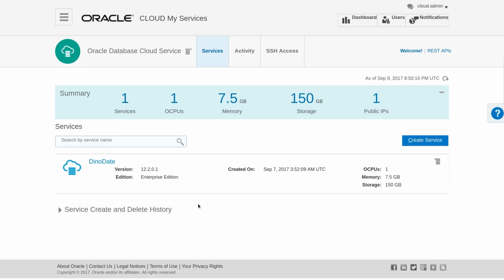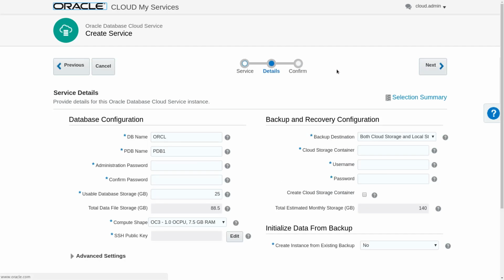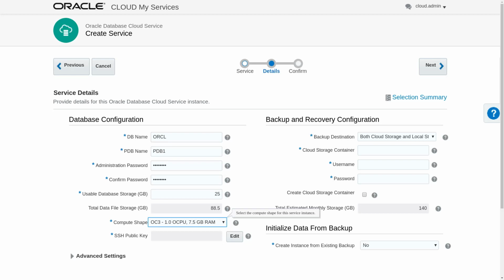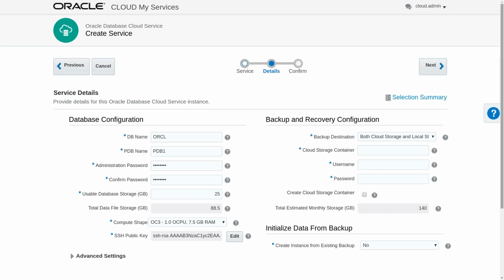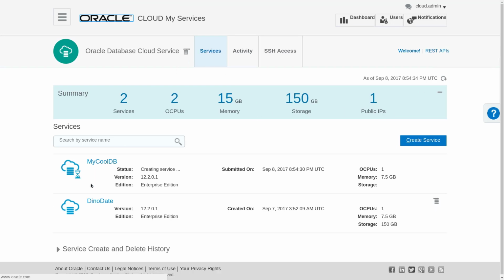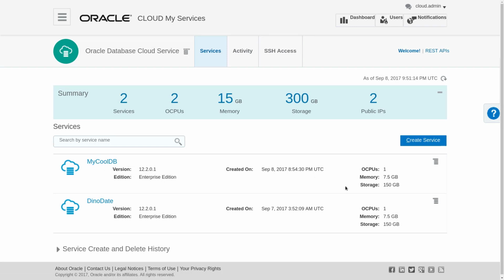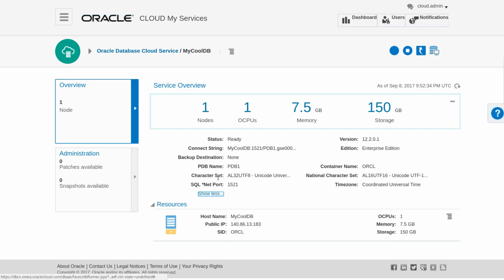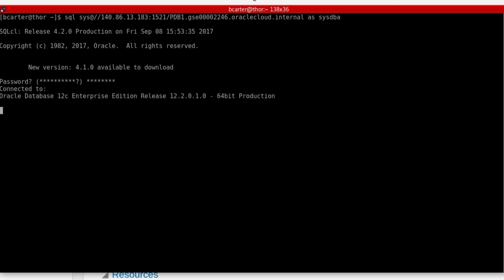Create an Oracle Cloud Database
Short video showing how to create an Oracle Cloud Database